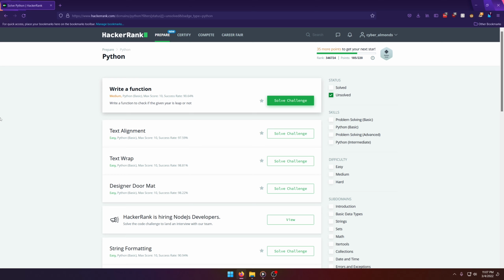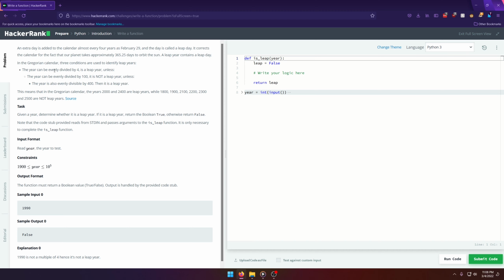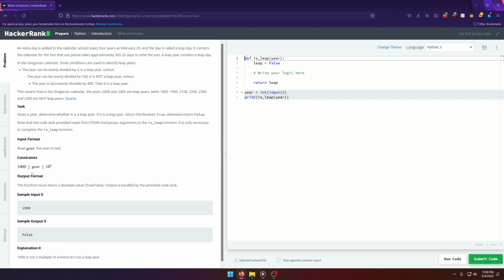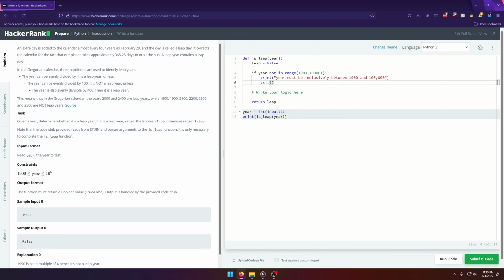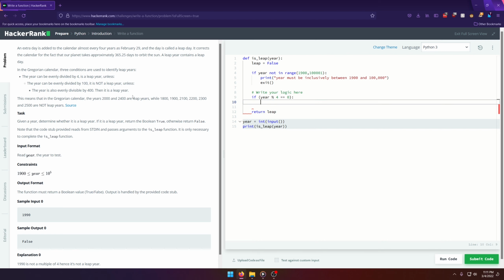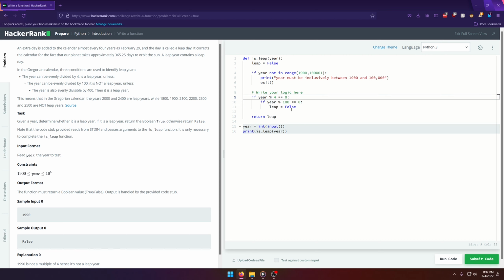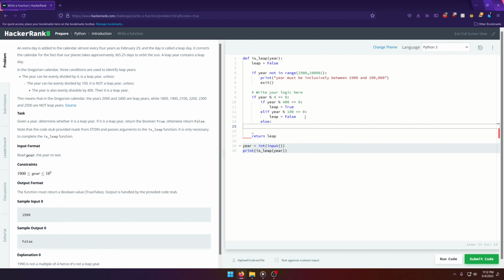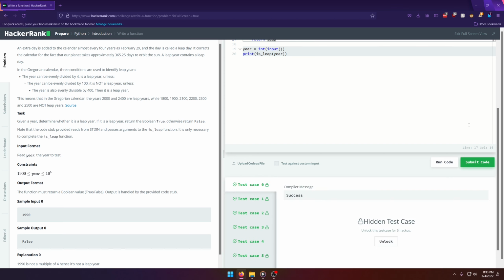HackerRank (Python): Write a function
In this video, we solve the Python challenge Write a function on HackerRank.